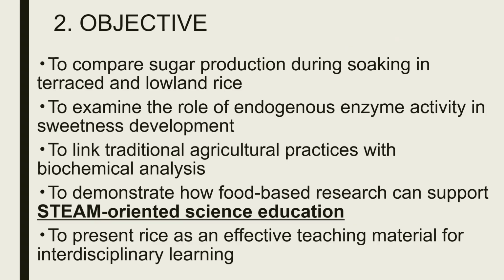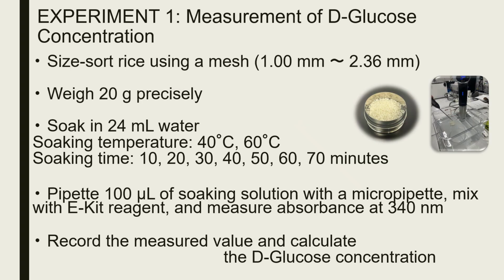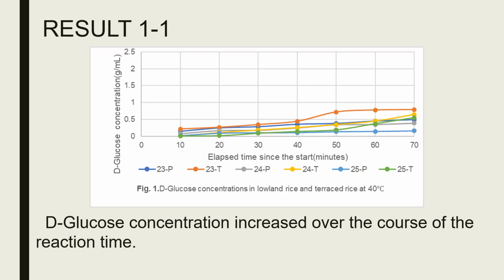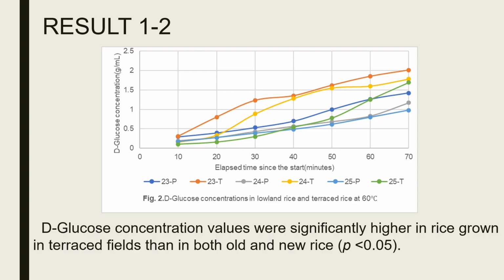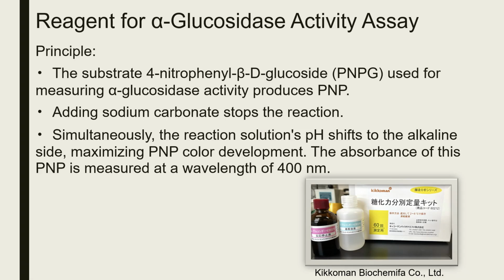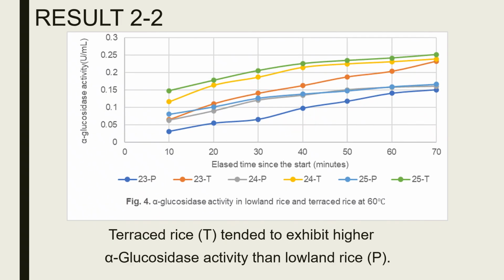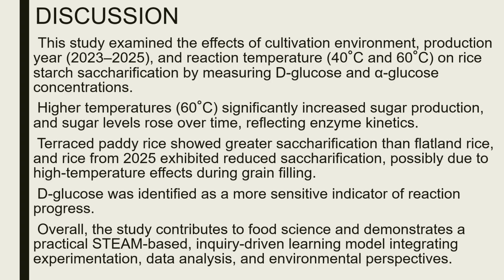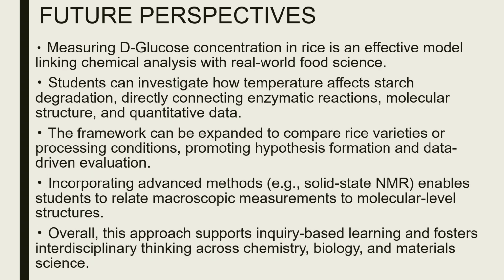Yuki Otsubo - Toyo University (Japan)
Paper entitled "Comparison of D-Glucose Concentration Between Terrace Rice and Lowland Rice" presented at the 15th edition of the International Conference New Perspectives in Science Education.